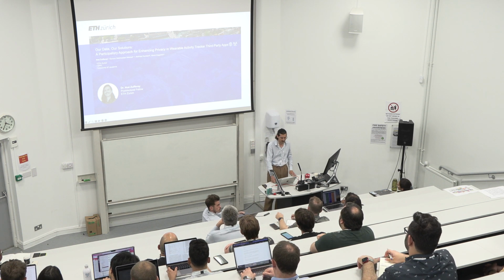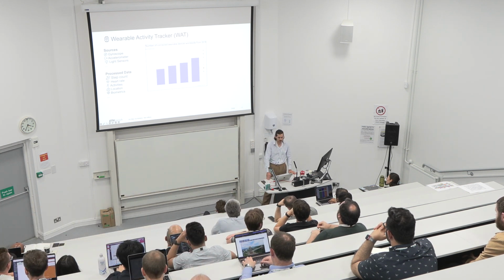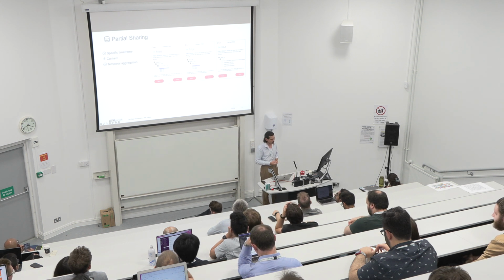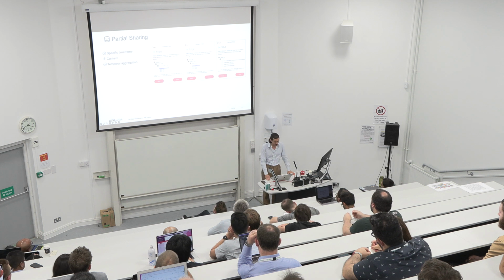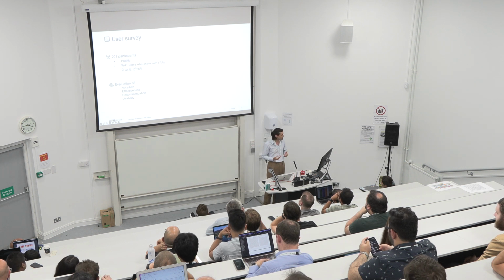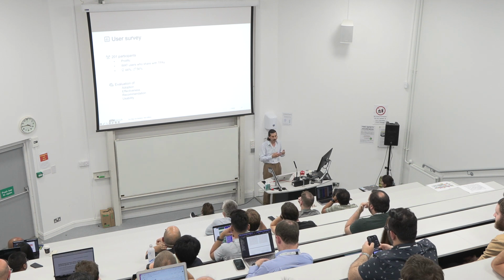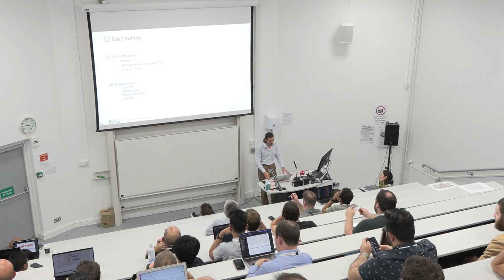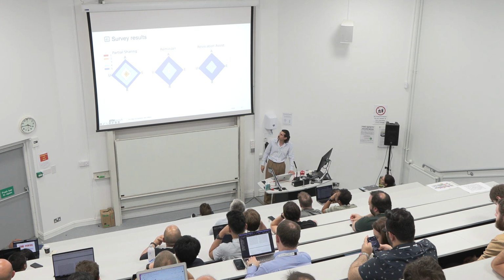A Participatory Approach for Enhancing Privacy in Wearables Activity tracker third Party Apps